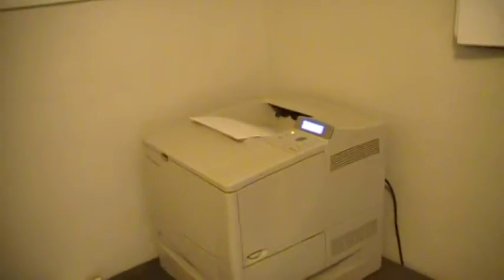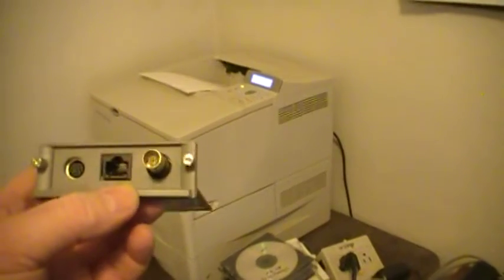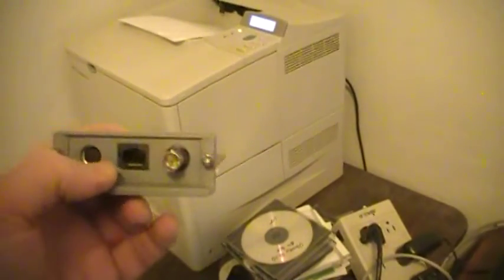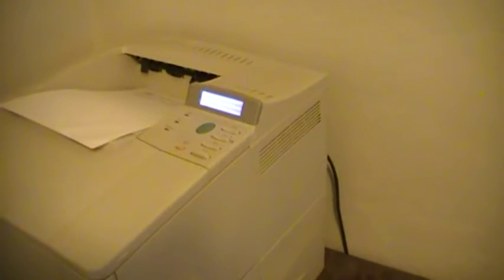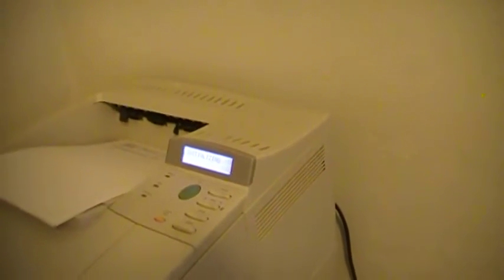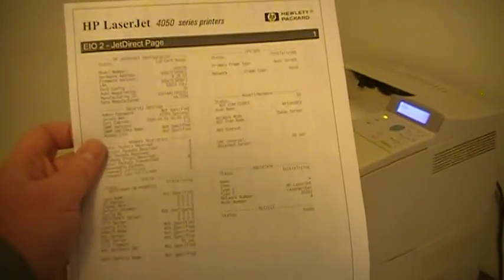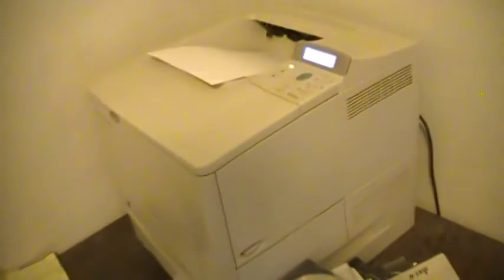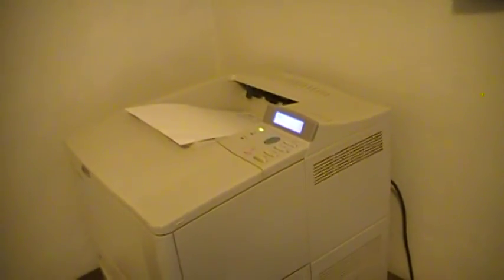JetDirect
How to install a JetDirect card in an HP LaserJet printer